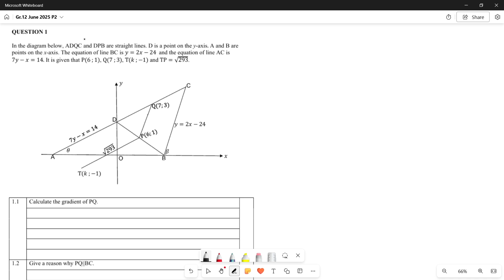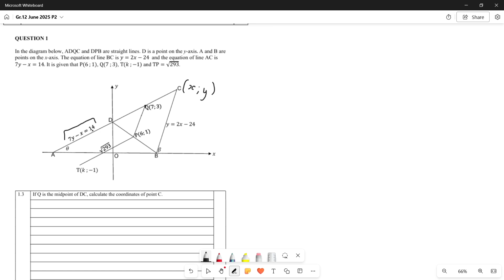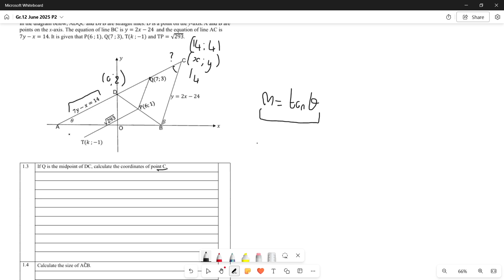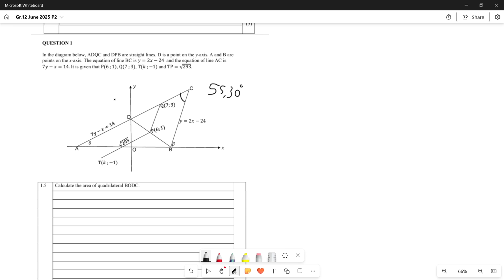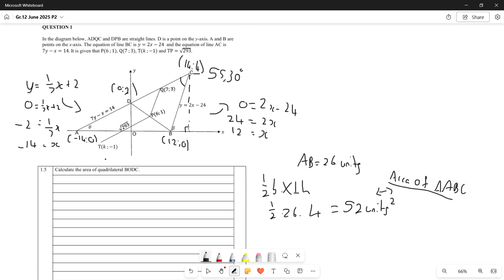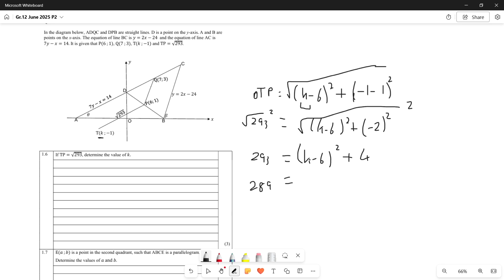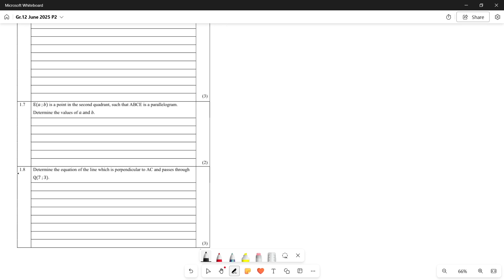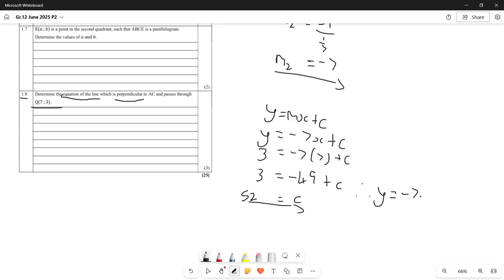Grade 12 Math | June 2025 | P2 | Question 1 (Analytical Geometry) (Step-By-Step)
In this video, we work through Grade 12 Math, June 2025 P2, Question 1 (Analytical Geometry), using simple explanations, clear steps, and proven study methods to help you learn faster and score higher.

Timestamps:
00:33 - Question 1.1 (Gradient)
01:11 - Question 1.2 (Interpretation - Parallel Lines)
01:49 - Question 1.3 (Midpoint)
03:34 - Question 1.4 (Calculate Angle - Using Angle of Inclination)
06:05 - Question 1.5 (Calculate Area - Quadrilateral)
09:58 - Question 1.6 (Distance - Algebraic Expression)
12:19 - Question 1.7 (Determine - Unknown Co-Ordinates on a Parallelogram - Using Midpoint)
14:00 - Question 1.8 (Determine Equation of a Perpendicular Line)